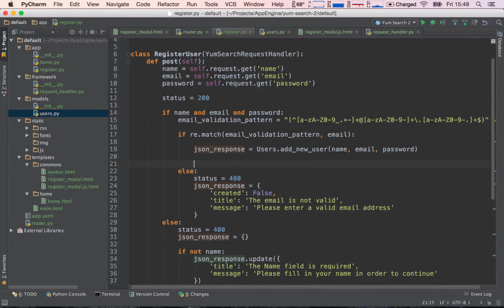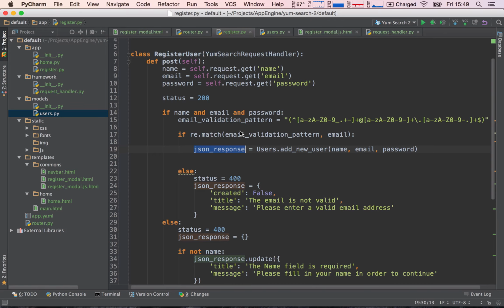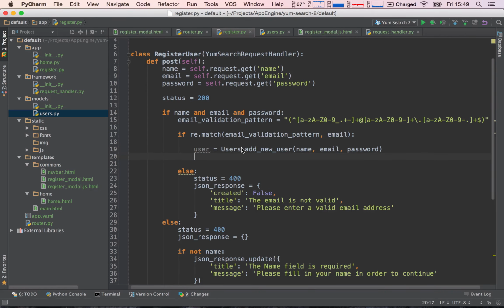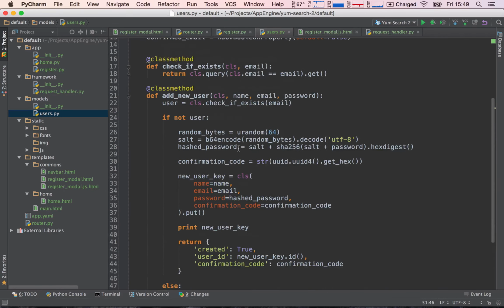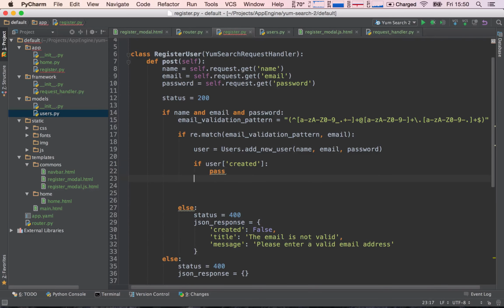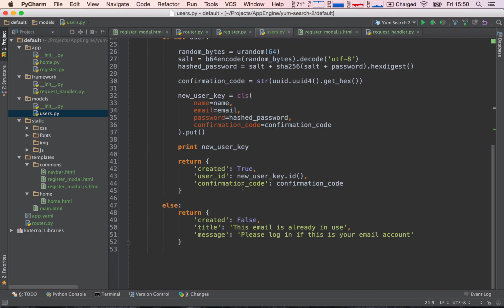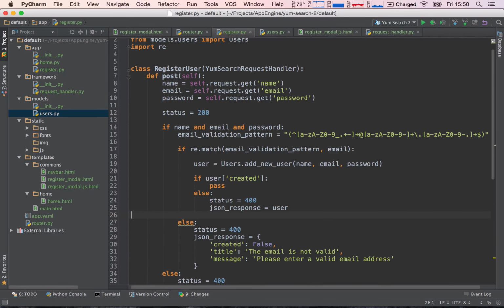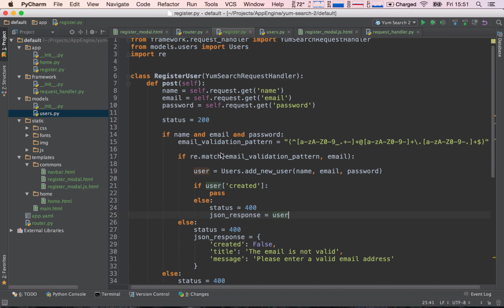Section 04 - Lesson 20: Implementing email already extsts case